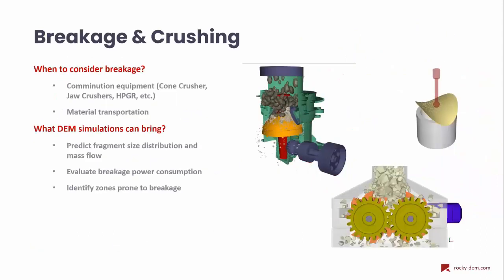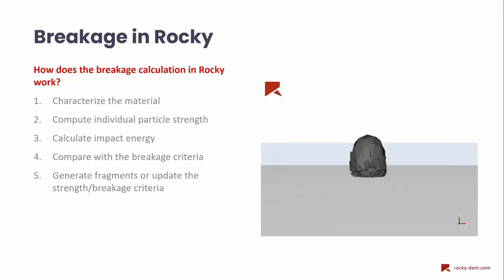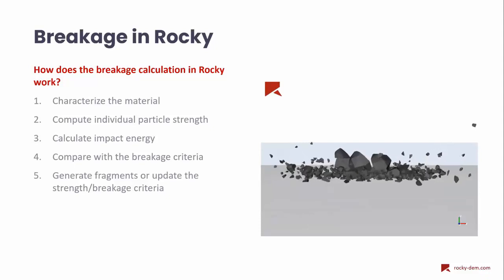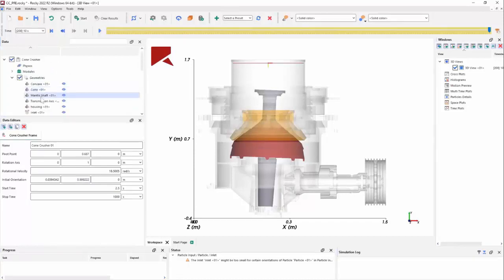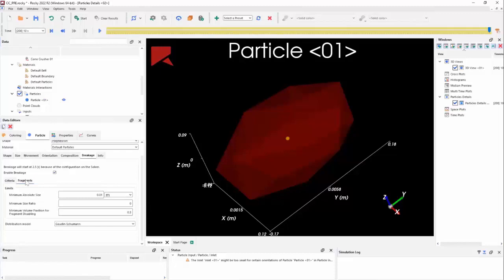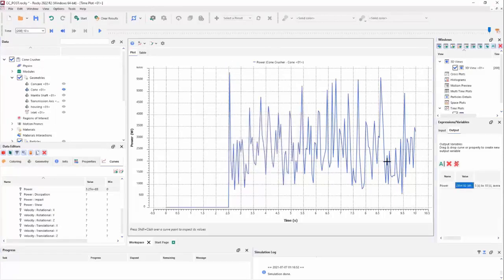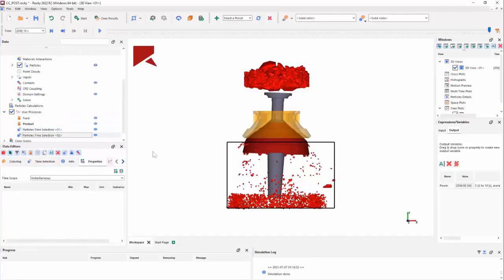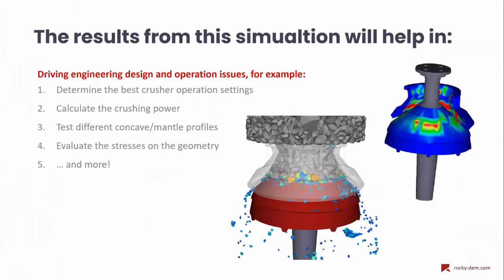Rocky in Action - Breakage & Crushing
Our quick 15-minute sessions will keep you up-to-date about the latest in computational simulation using Discrete Element Modeling (DEM).

In this webinar you will learn how to set a conical crusher in Rocky considering particle breakage, and how to extract important measurements for such comminution equipment.

This session is part of Rocky in Action, a series of free webinars that offers a realistic overview of simulation workflow, and showcases how easily Rocky enables DEM simulation and solves real engineering problems. The sessions are presented by specialists in simulation and CAE applications.